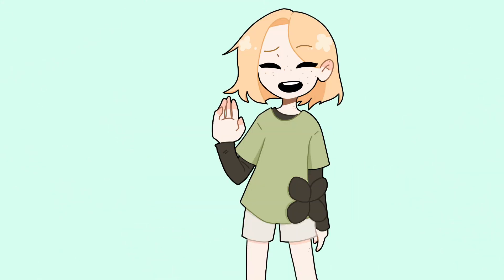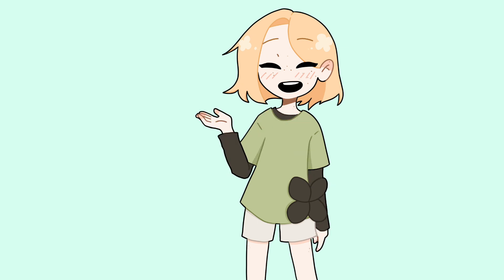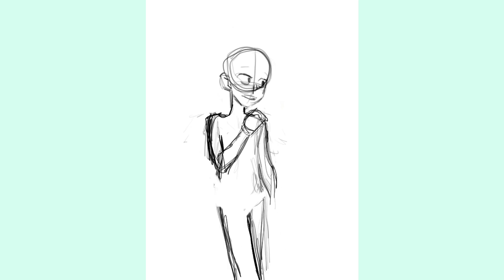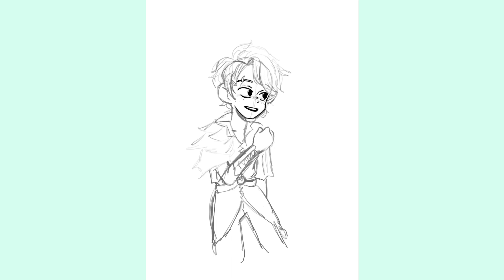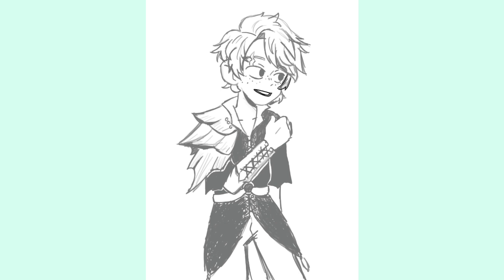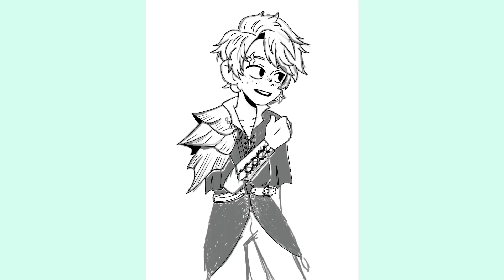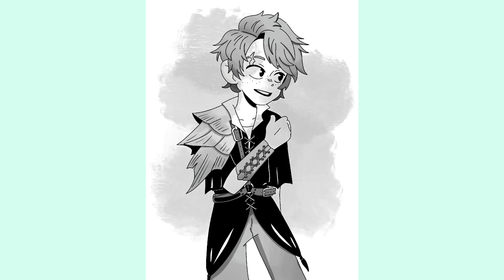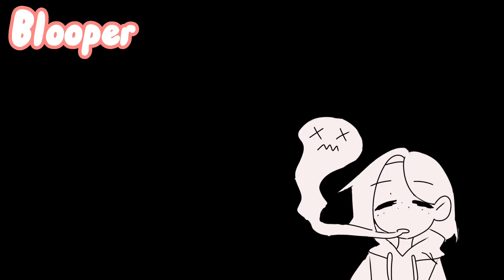MY 1ST COLLAB!!!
Hello!! In this week’s video I’m doing a Collab with @SmellyAlpaca

- 8th gen ipad
- 1st gen Apple Pencil
-Procreate
- CapCut